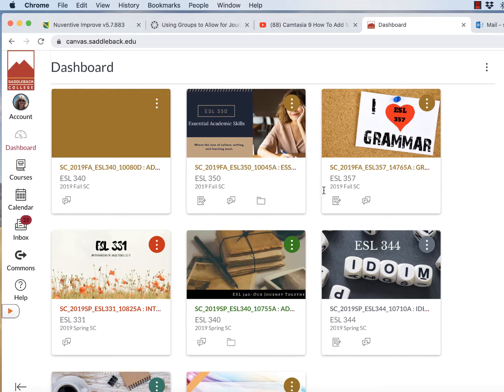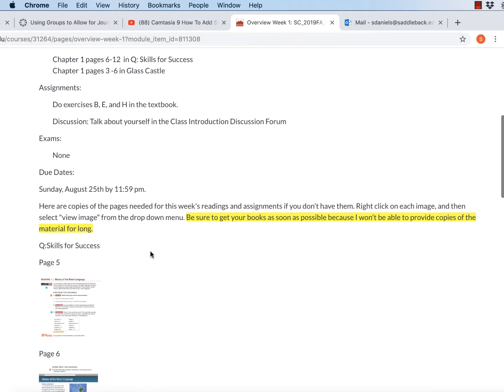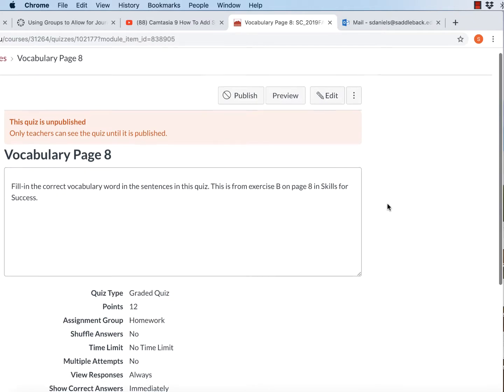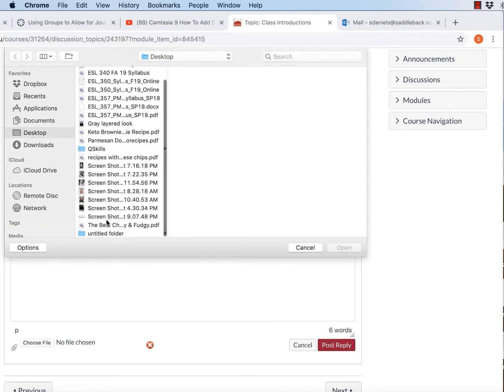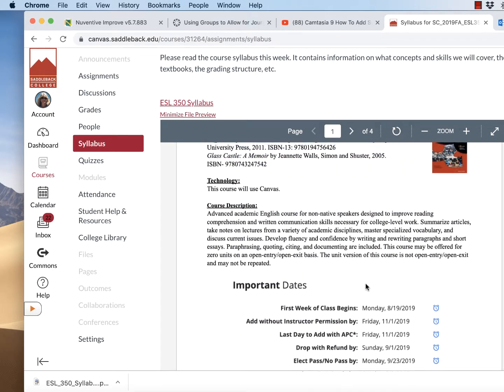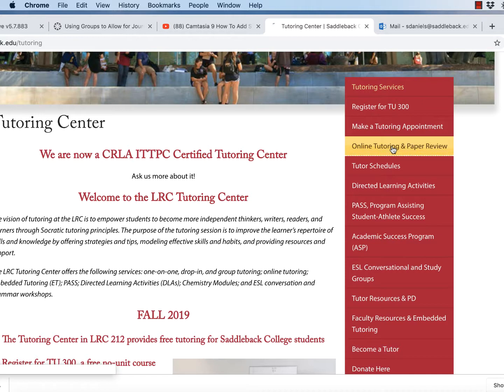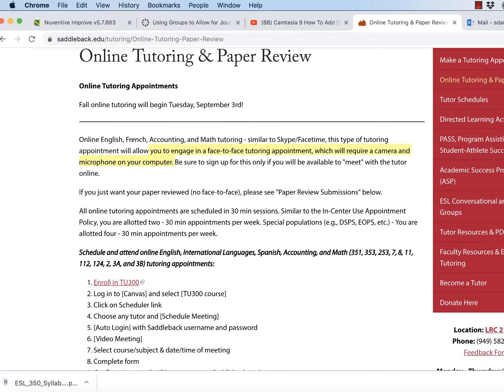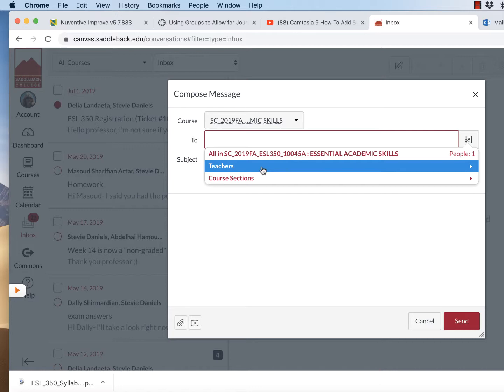ESL 357 INTRO